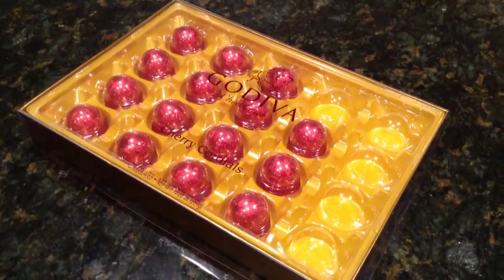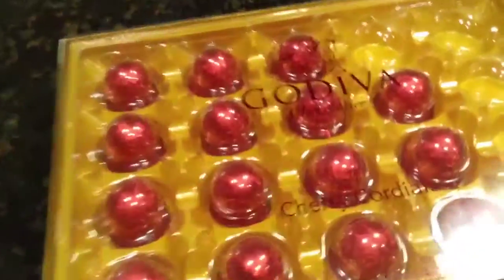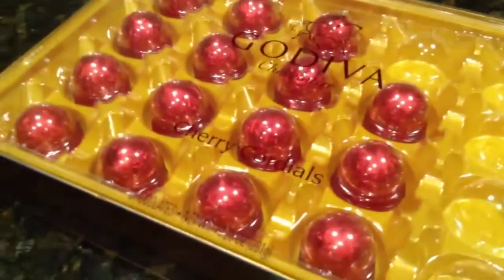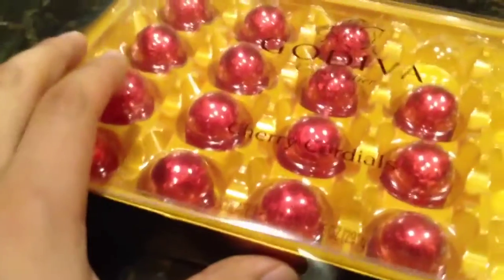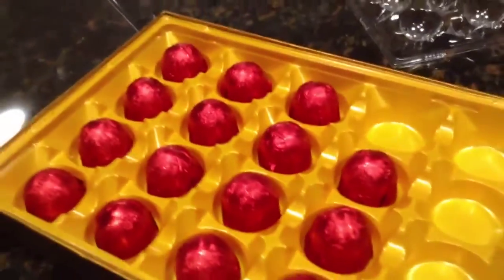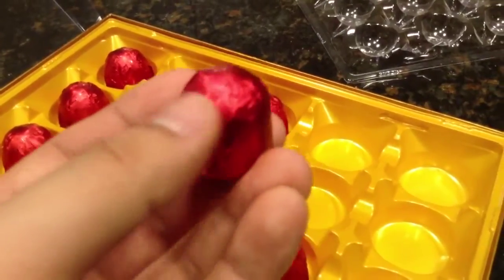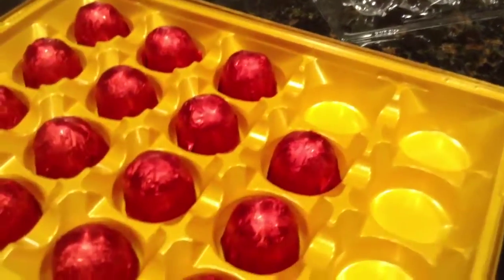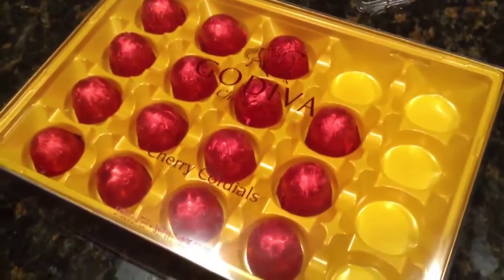Godiva Chocolatier Cherry Cordials: (Holiday Gift) Review